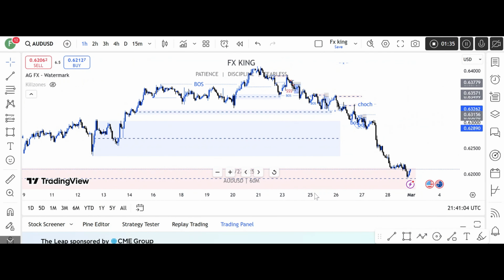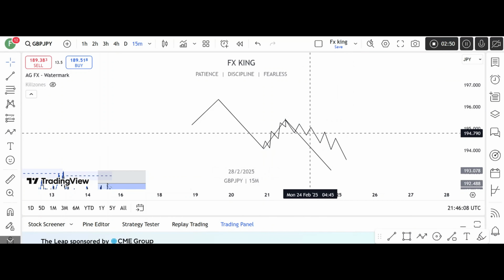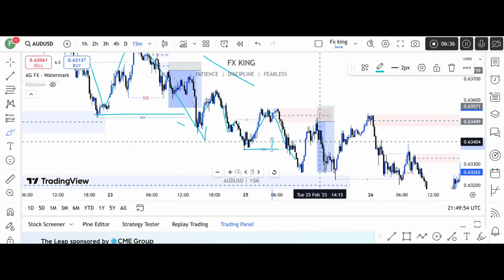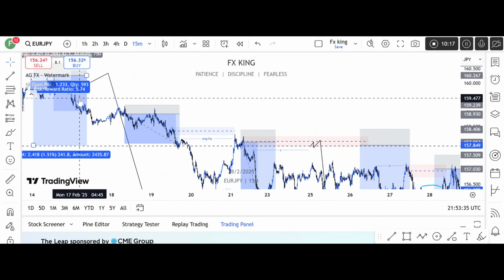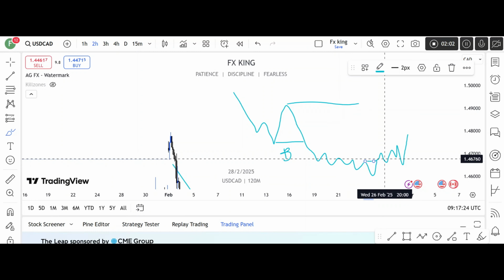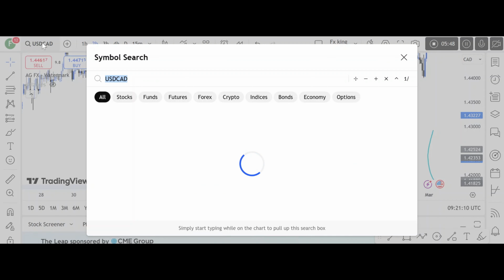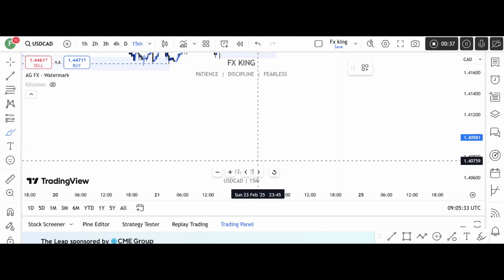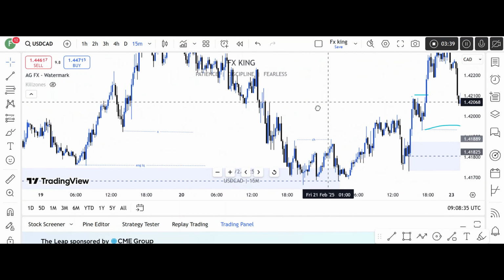🤯 "99% of Traders Don’t Know This Market Structure Secret!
NEVER LOSE A TRADE AGAIN! (Market Structure Hack)
📉 Struggling to win trades? Most traders fail because they don’t understand market structure! In this video, I’ll break down how to spot trend shifts, avoid fakeouts, and trade like smart money. Watch till the end for a game-changing strategy!
⏳ Timestamps:
0:00 - Why Market Structure is KEY 🔑
1:30 - Uptrends, Downtrends &
4:00 - Break of Structure (BOS) & Change of Character (CHOCH)
7:30 - The Smart Money Trading Strategy
12:00 - Live Chart Breakdown 📊
15:00 - Common Mistakes to Avoid ❌
18:00 - Final Tips & Strategy Recap
🚀 JOIN MY VIP TRADING COMMUNITY – Get access to live setups & mentorship!